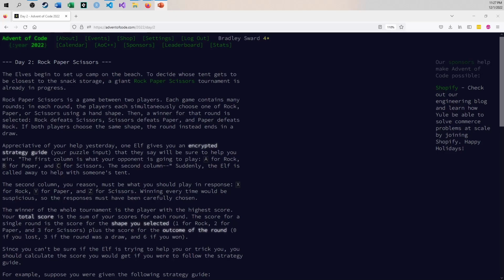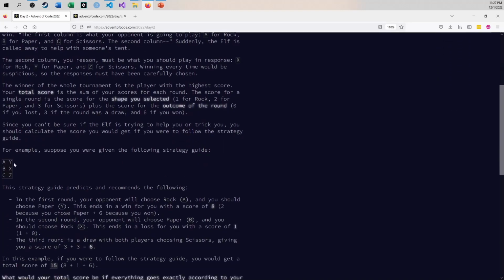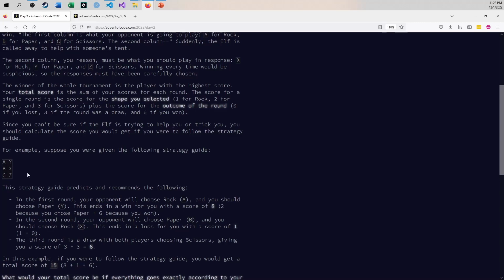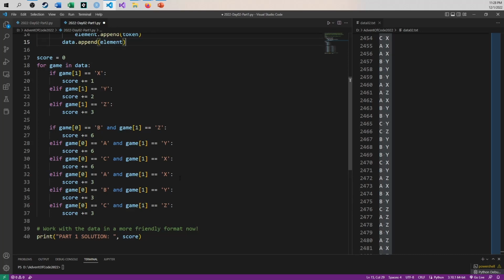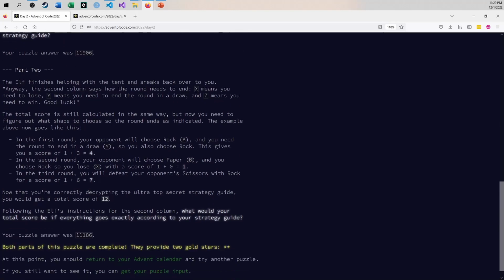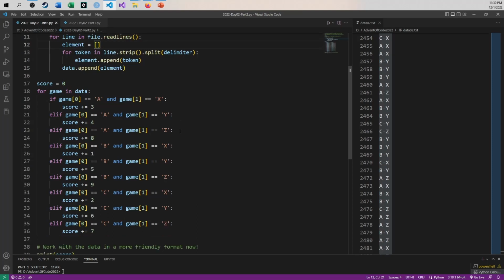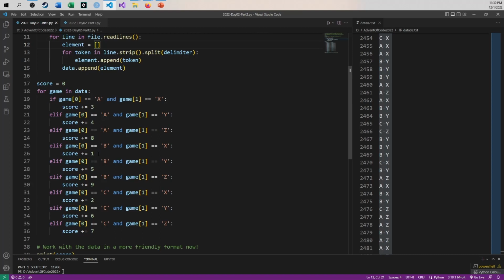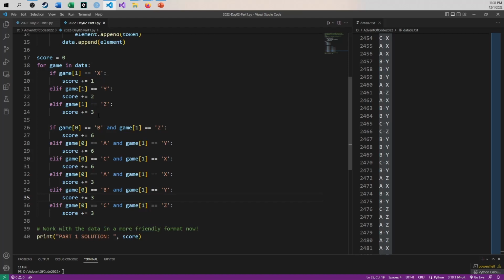Python Solution - Advent of Code 2022 - Day 02 - Rock Paper Scissors